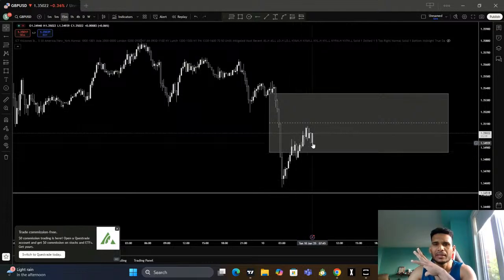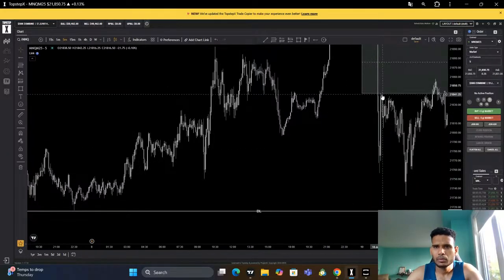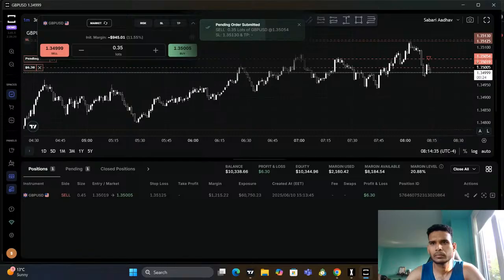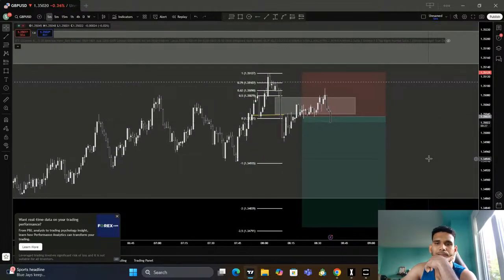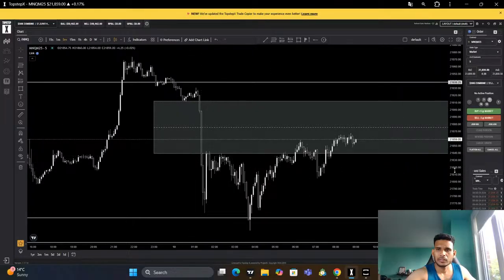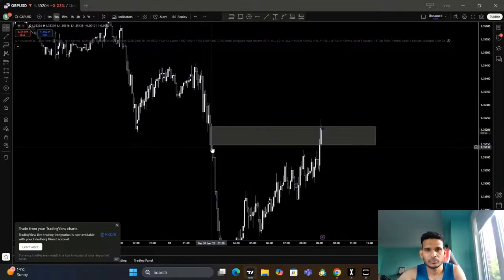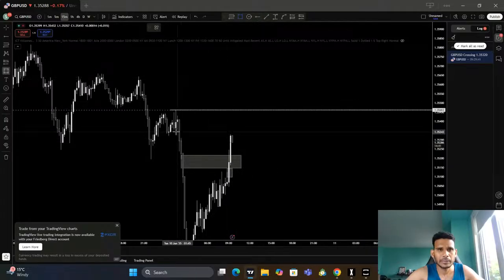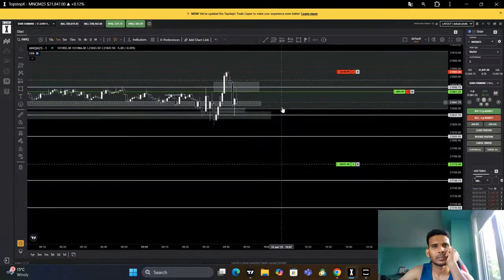NQ + GBPUSD LIVE EXECUTION AND ANALYSIS (10-06-2025)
DAY 1
1. RULE BASED TRADING
2. WRITTEN JOURNALING
3. I'M HERE TO PRACTICE EMOTIONLESS MODEL BASED TRADING
4. HEAVILY FOCUS ON MY PATIENCE